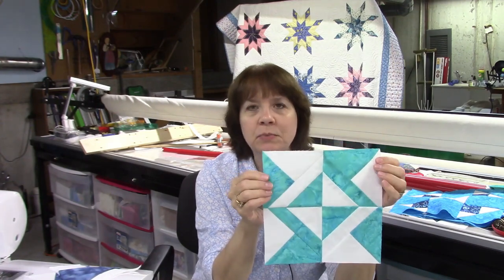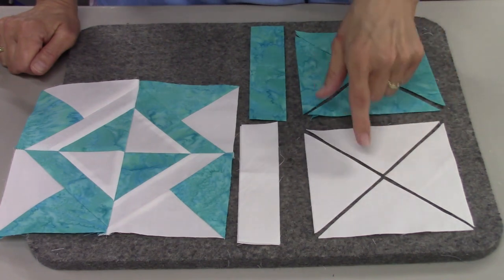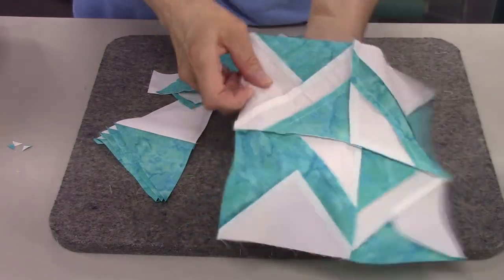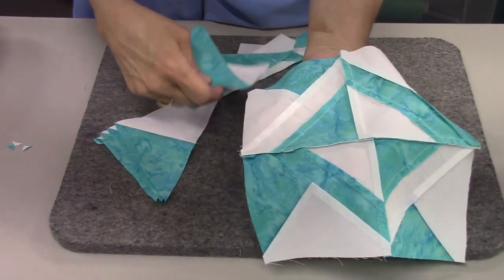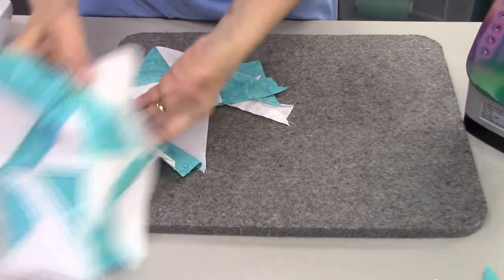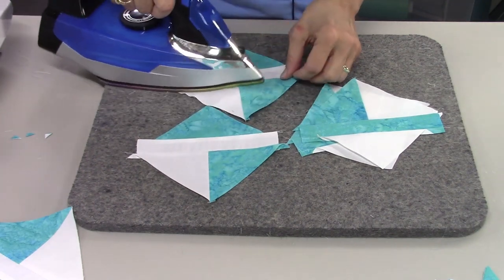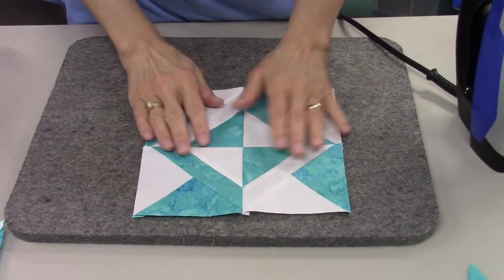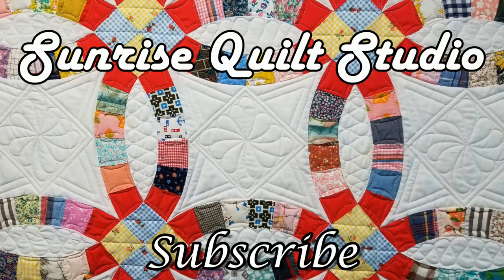4 Corner Puzzle Stash-buster Block 35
This block is a bit more complicated than most of the others in this series, but I have broken it down into easy to do steps. I hope you give this one a try.